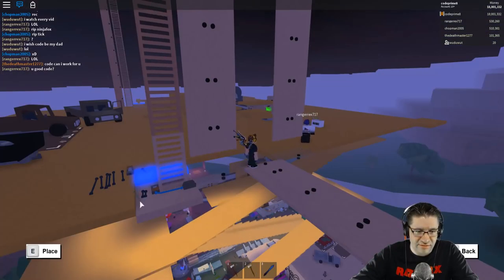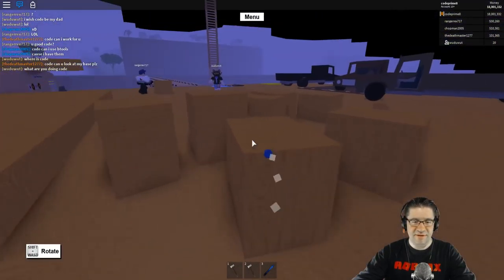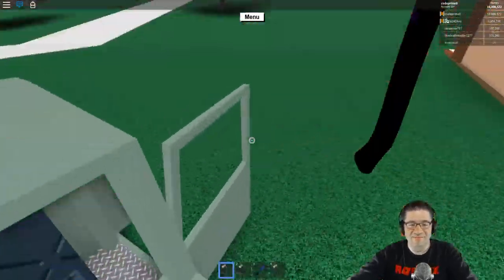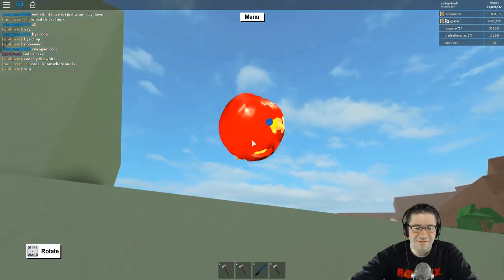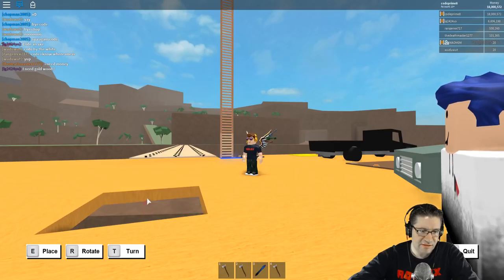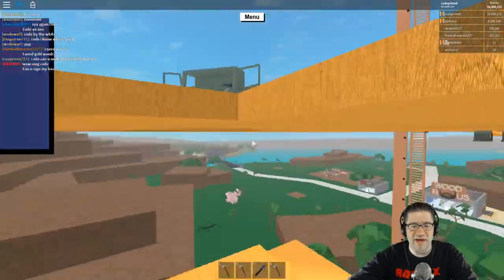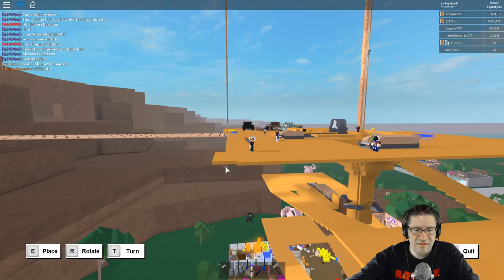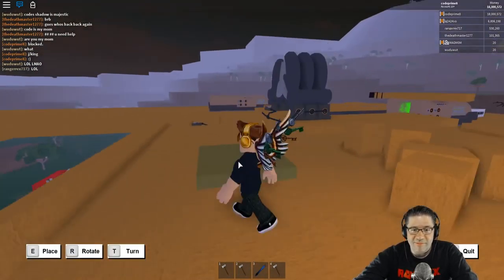Roblox - Lumber Tycoon 2 - Secret Lights Trick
In this episode of Roblox Lumber Tycoon 2, I keep going on building of the Gold Bridge. It has been requested quite a few times in my comments, and I don't mind building more on my base. Love you all!